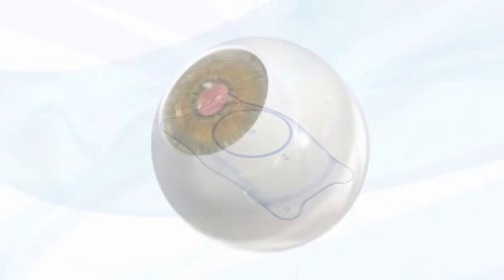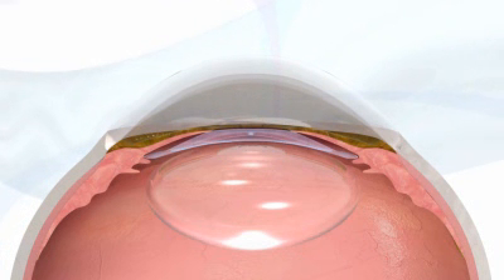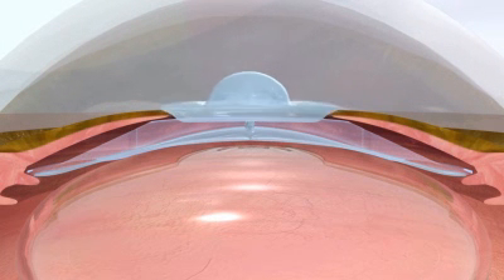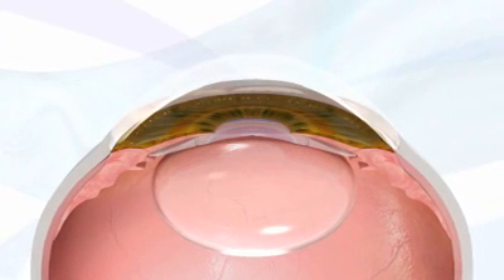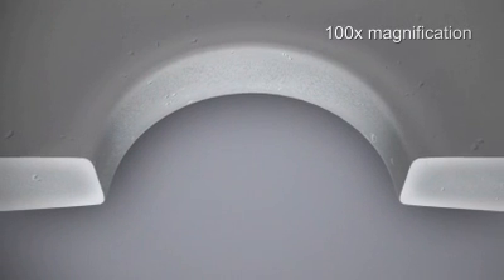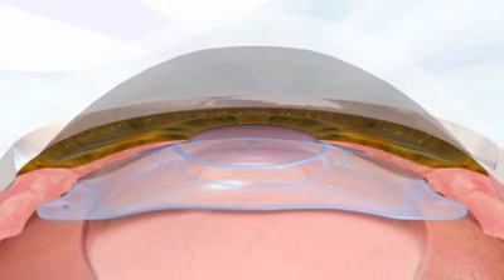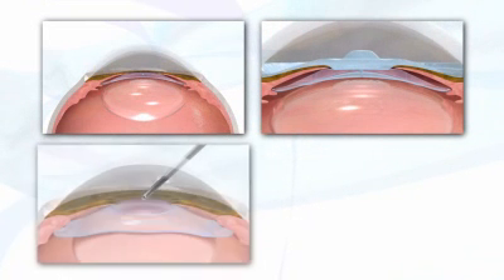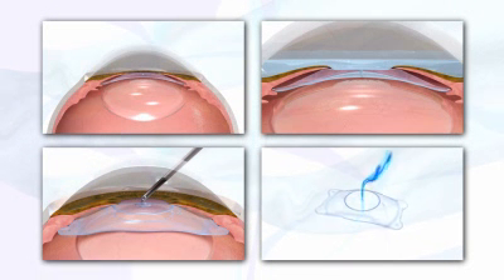Visian ICL CentraFLOW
***VISIAN ICL CENTRA FLOW TEKNOLOJİSİ***
Irıdektomi gerektirmeyen CentraFLOW lenslerimizi sizlere sunmaktan mutluluk duyarız. V4c versiyon lenslerimiz ortasında 360µm büyüklüğünde delik vardır. Bu sayede lensin arkasında kalan viskoelastik rahatlıkla çıkabilir. Göz içi basıncı normal seyrine devam eder.